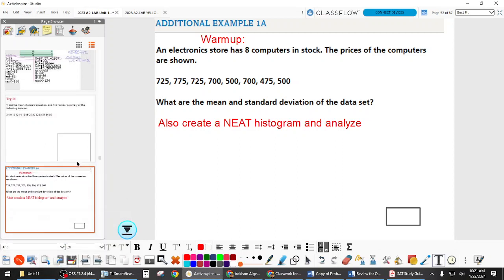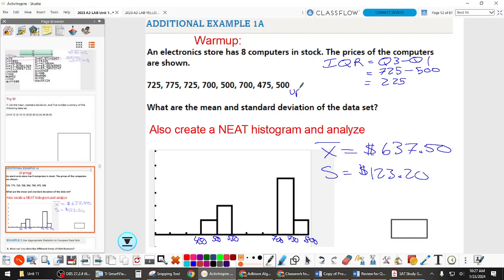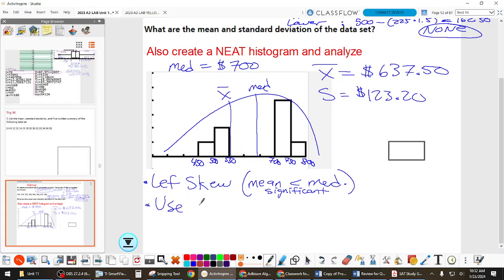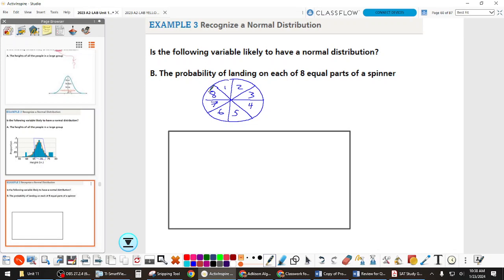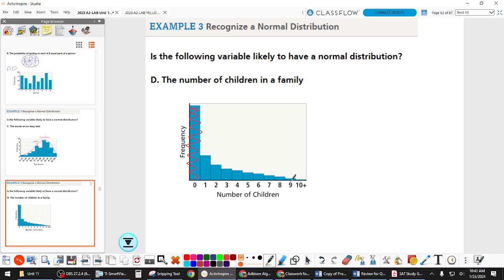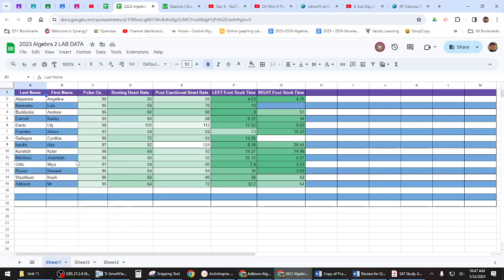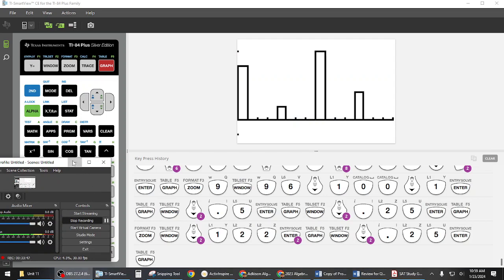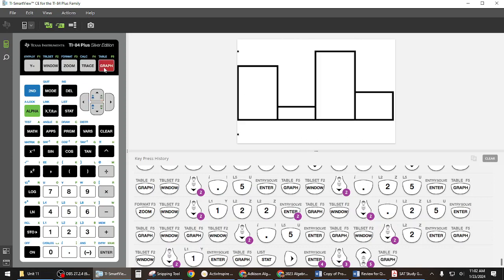1,23 A2 LAB Data Distribution Analysis